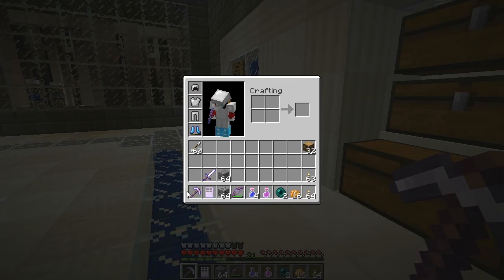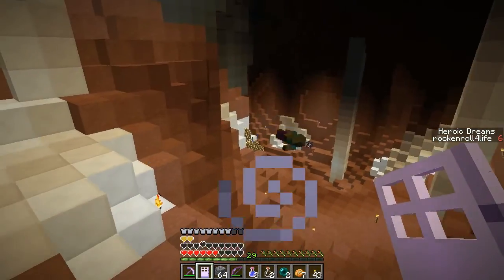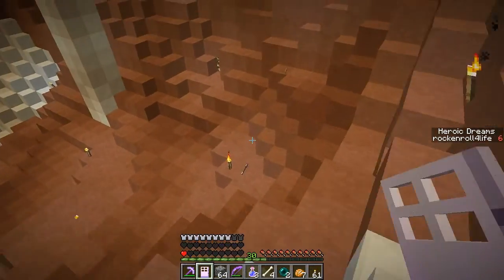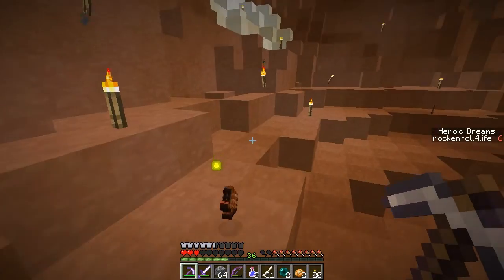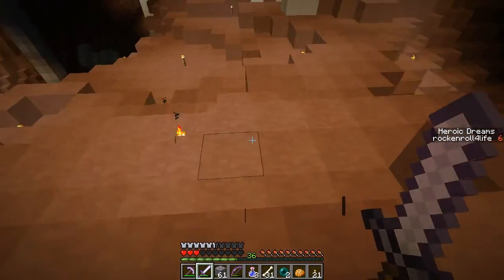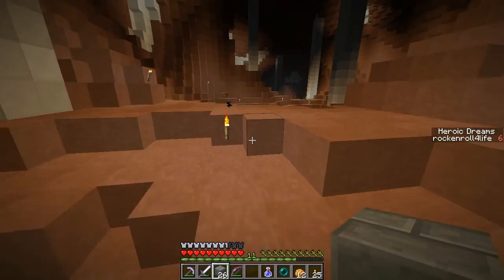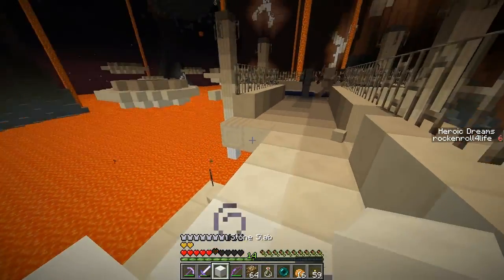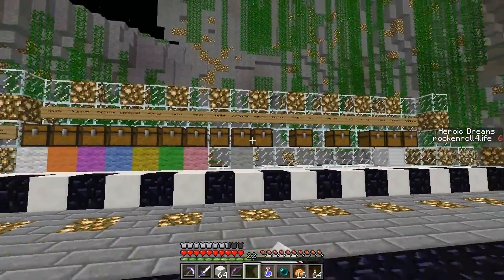Monumental Victory: Uncharted Territory 3 (Beta) - EP9 - Clutch Pearl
The 210th episode of 'Monumental Victory'. Finally in Intersection 3 we head our way into a new exciting area, 'Losing Your Marbles'. Lots of progress to be made, mobs to be slain, ender pearls to be thrown.

- Areas seen in this episode -
Intersection 3
Losing Your Marbles

Livestream Schedule:
-Saturdays: 11AM - 3PM EST
-Sundays: 4PM - 8PM EST